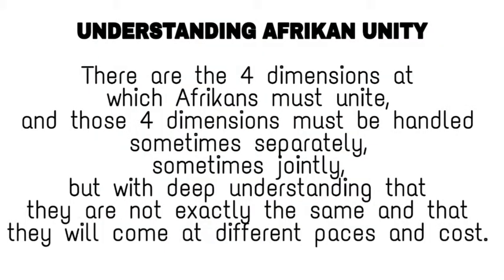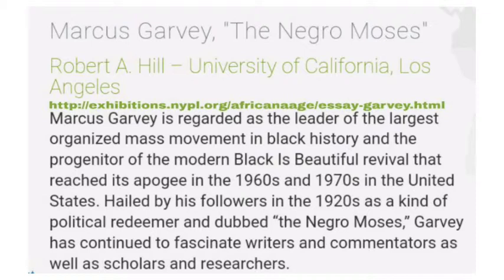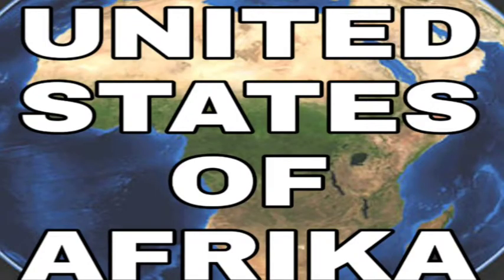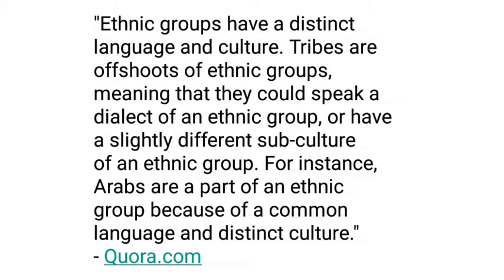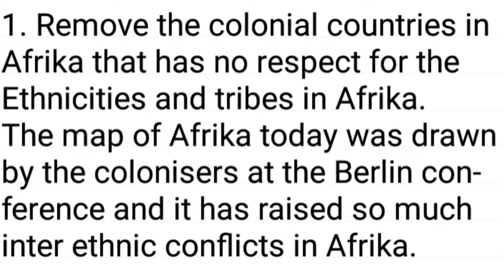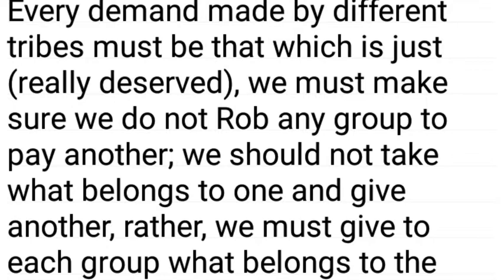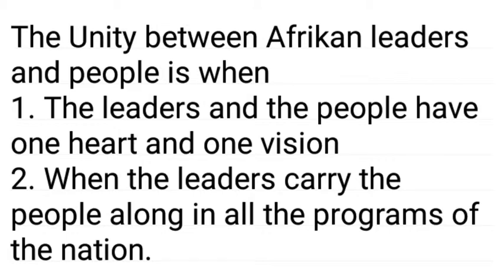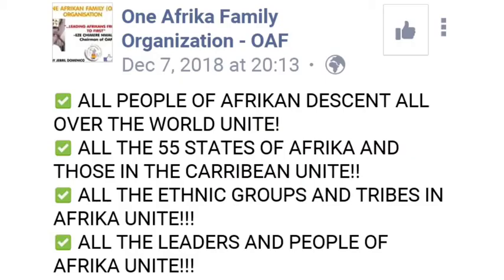Global unity, Unity of states, ethnic unity and unity between leaders and people of Afrika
Our Vision is "Leading Afrikans From Last To First"

THE 4 DIMENSIONS OF AFRIKAN UNITY

All people of Afrikan descent all over the world unite!
All the 55 states of Afrika, and the Afrikan States in the Carribean unite!!
All the Ethnic groups and tribes of Afrika unite!!!
ALL THE LEADERS AND PEOPLE OF AFRIKA UNITE!!!

We have to understand Afrikan unity and its dimensions so as to get a full hold of it.

Dimensions of Afrikan unity are those different aspects of Afrikan existence where we must unite.

There are the 4 dimensions (levels) at which Afrikans must unite and those 4 dimensions must be handled sometimes separately, sometimes jointly but with deep understanding that they are not exactly the same and that they will come at different paces and cost.

The four dimensions of Afrikan unity are: Global Afrikan Unity, Continental Unity, Ethnic Unity and Unity between Afrikan Leaders and people.

Those who know the gains of Afrikan unity know we cannot do without Afrikan unity, and those who have the understanding realuse that there is no reason why Afrika should not unite because all impediments to Afrikan unity are artificial and can be fixed by sufficient understanding and wisdom.

In our unity lies the rebuilding of Afrika and the return of the glory of all Afrikans worldwide.

Meaning of Afrikan Unity

Afrikan Unity broadly defined is Afrikans working together toward Afrikan Progress;
It means Afrikans becoming One: Afrikans working together as one to progress.

Now let us dissect the 4 dimensions of AFRIKAN UNITY one after the other:

1. Global Afrikan Unity:

Global Afrikan Unity is the unity of all people of Afrikan descent:
It is the unity of all Afrikan People all over the world.
It is the global cooperation of all people of Afrikan descent and it was this dimension of unity that was initiated by Pan-Afrikanism.

It was the global unity of all Afrikans that gave rise to great African stars like Edward Blyden, Marcus Garvey, Malcolm X, Ivan Sertima, Henrik Clarke and a host of other Pan-Afrikan leaders and scholars worthy of great honor.

Global Afrikan Unity touches the plight of all Afrikans all over the world while protecting and defending Afrika as the homeland of all Afrikans and the origin of civilization.

We must take the global unity of all Afrikans to greater heights by continuing in the teachings of  our early Pan-Afrikan leaders especially Marcus Garvey who achieved so much by uniting all Afrikans under one umbrella: the Universal Negro Improvement Association (UNIA)/ Afrikan Communities League and working towards the progress of all Afrikans worldwide with the slogan: "One God, One Aim, One Destiny".

At his peak he had more than 4 million active Afrikans in his network and had many businesses communally owned by Afrikans employing Afrikans eg the Black Star Line. He also popularised the Afrikan colours Red Green Black RBG which was also found in Kemet and the black star which is today found in the flag of Ghana.

We Afrikans must today and forever  unite globally under one umbrella; we must cooperate socially, politically, spiritually and economically;
we must buy and sell within ourselves to enrich ourselves;
we must educate, train, enhance and equip ourselves to be the best; we must defend and protect the interests of all Afrikans WITHOUT BORDER;
we must fund ourselves, help ourselves, love ourselves in everyway we can;
We must make sure that any attack on any Afrikan anywhere in the world will get the response from all Afrikans anywhere in the world;
we must all work together worldwide to rebuild Mother Afrika which is our root and where lies our pride;
And together we must reclaim all our lost heritage and legacies: the world.

The strongest impediments to Global Afrikan unity are the colonial nationalities given to us by the imperialists: Ghanaian, Nigerian etc whereas we all are AFRIKANS
The second impediment is religious fanaticism: so many times we respond more to our religious brothers who do not care about us or who even suffer us while neglecting our own who would be there for us in time of needs:
Afrikan Muslims care more about Arabs who enslaved them for a thousand years than for their fellow Afrikans while Afrikan Christians are concerned with European Christians that sold us in millions than fellow Afrikans who desperately are in need of help.
We must turn from that part and put Afrikans first all round, that is Global Afrikan Unity that is Wisdom and that is Progress!!!

2. The Continental Unity of Afrika:

The second dimension in which Afrika must unite is Continentally:
The Continental union of Afrika is the unification of all the whole of Afrika including the Afrikan countries abroad (Jamaica, Haiti) etc into One Nation, One Country, One Super State: "The United Continent of Afrika" or "The United Afrika" or "The United States of Afrika" that is One Country.